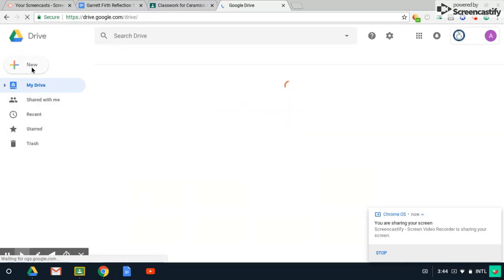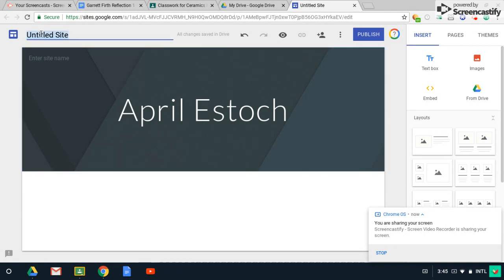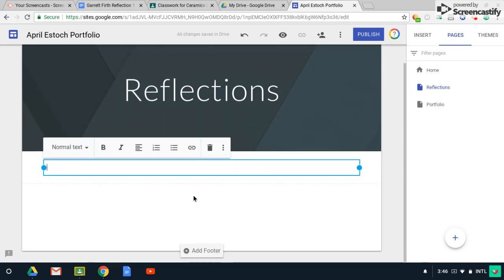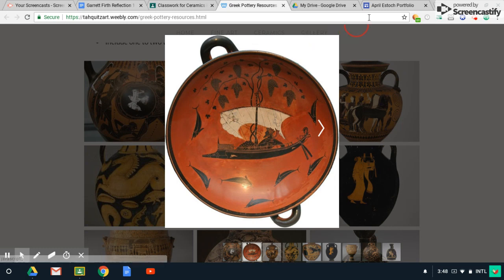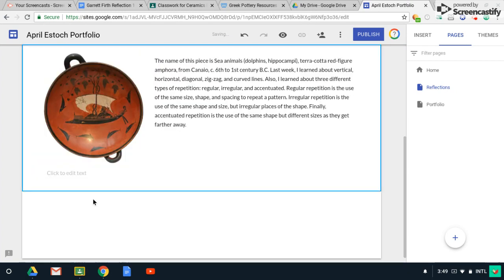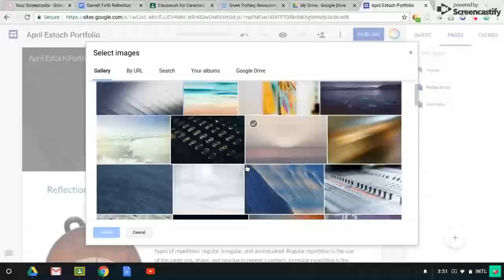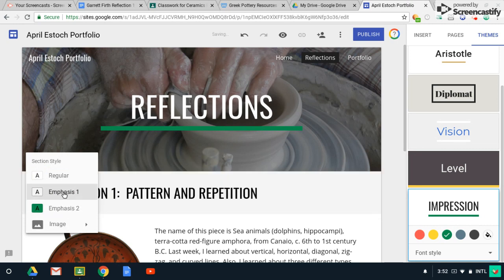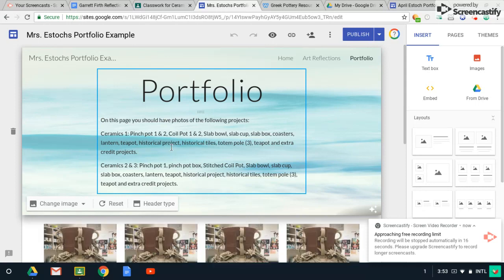Setting up a digital portfolio using Google Sites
How to set up your digital portfolio for ceramics class using Google Sites